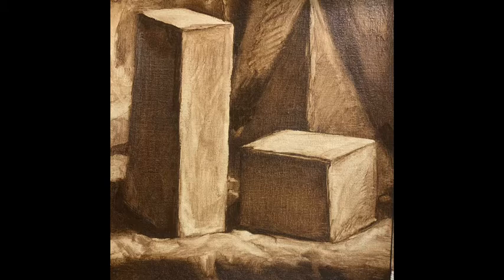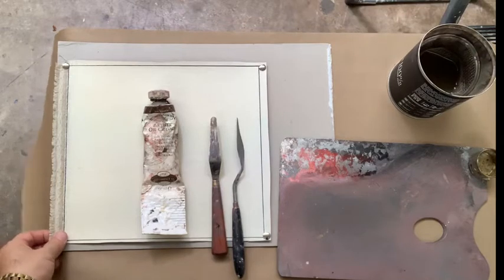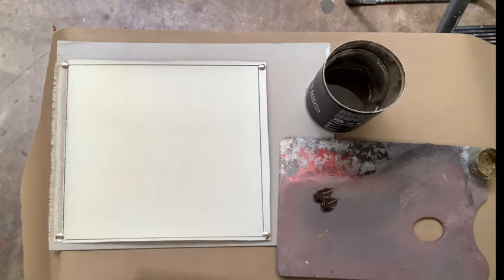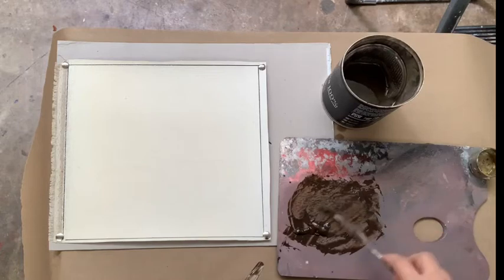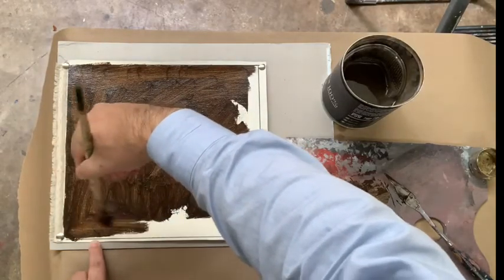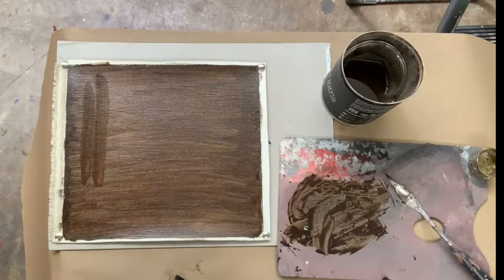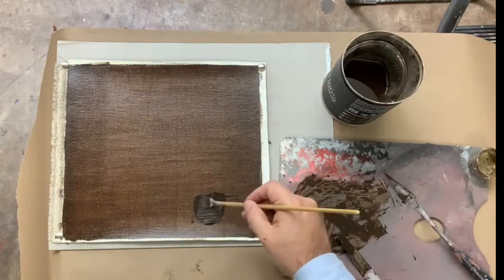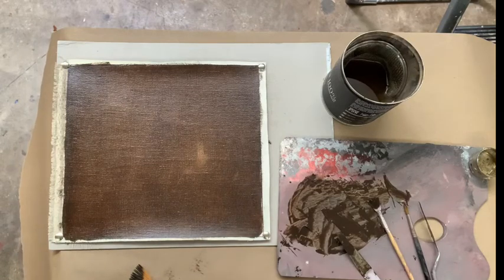Applying the Imprimatura Part 1 Rigoberto A González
Class demonstration for my painting students